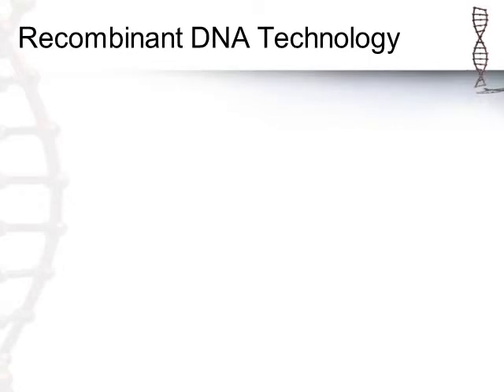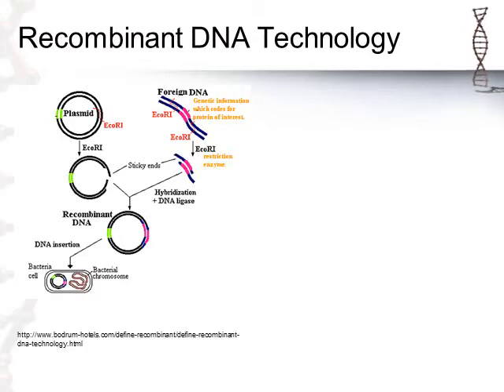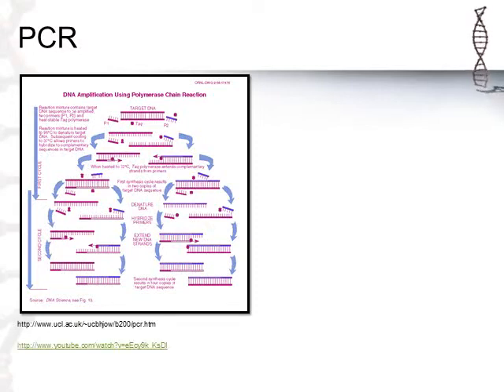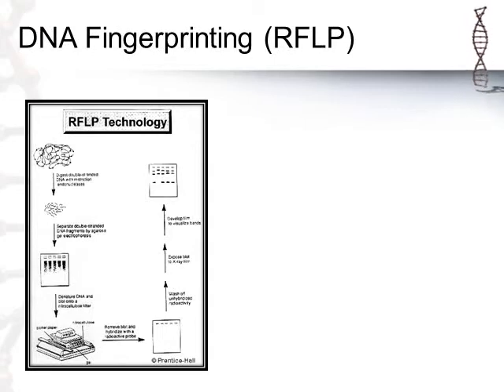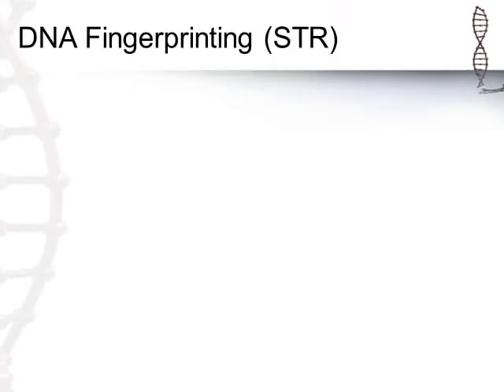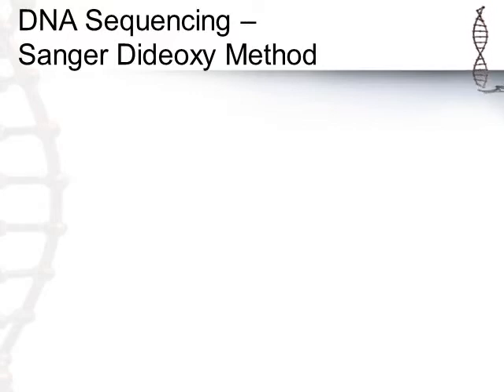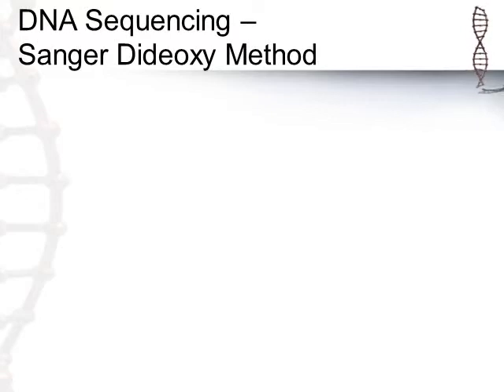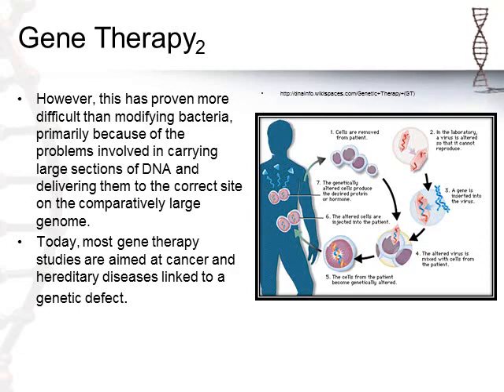part 2 techniquesTechniques for Producing and Analyzing DNA2014audio